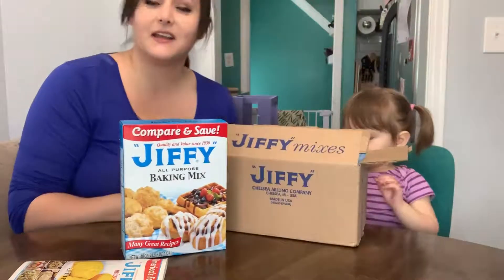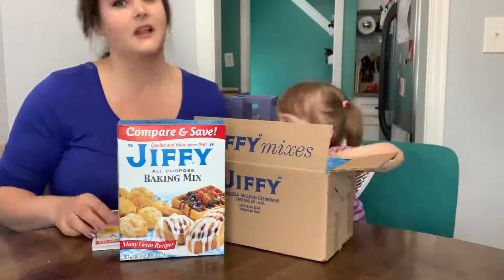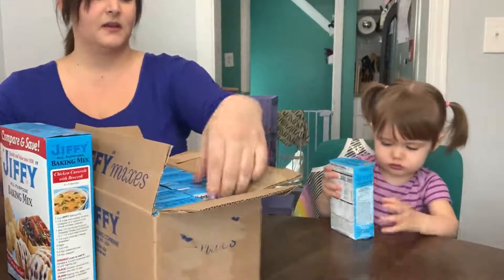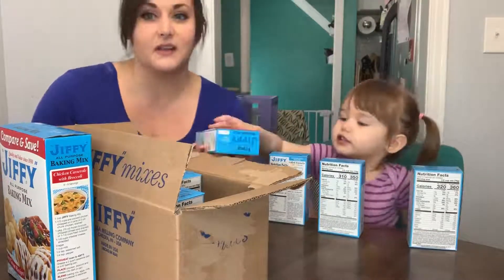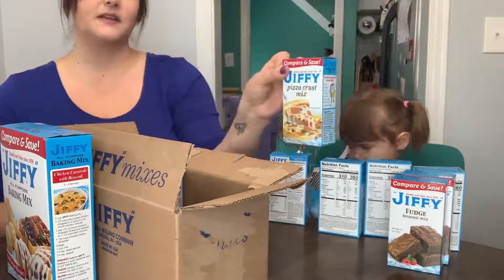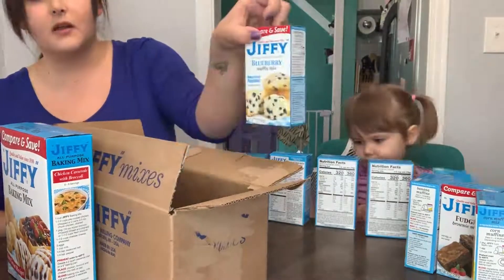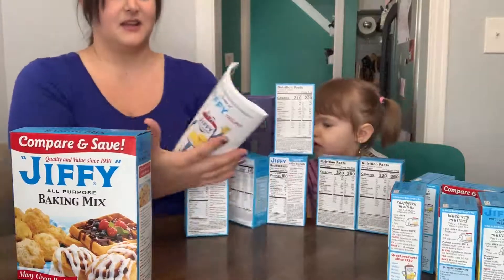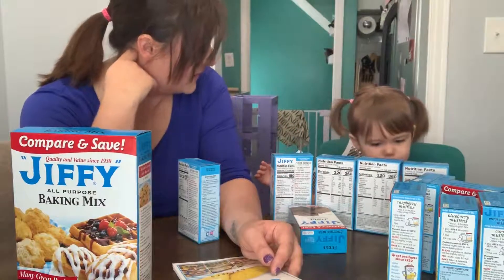Jiffy Unboxing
Violet unboxes a Jiffy care package sent to her from her Nonni.